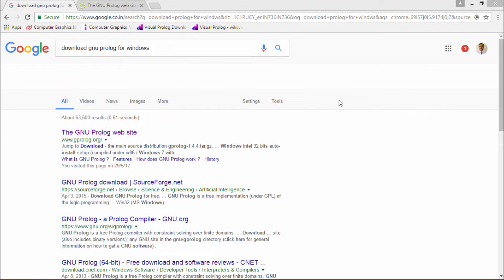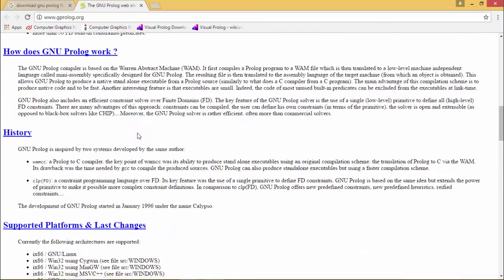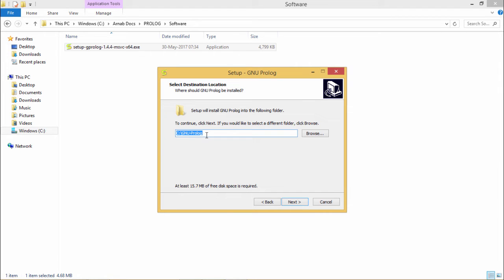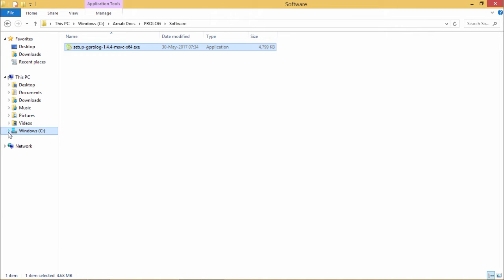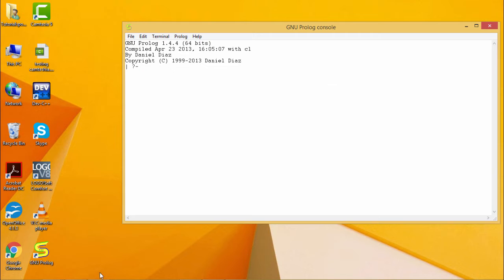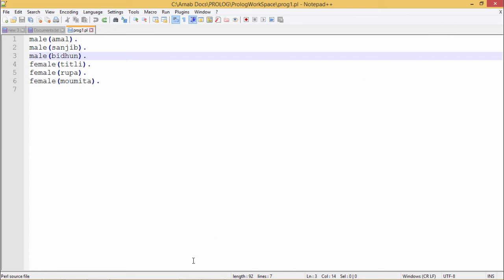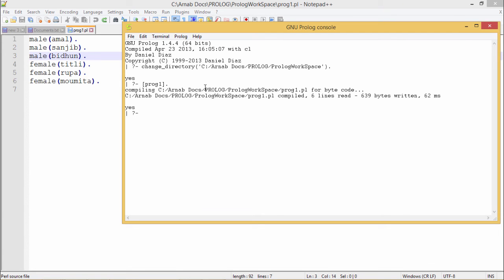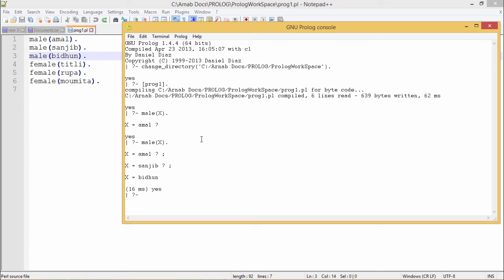Prolog - Download and Installation of GNU Prolog